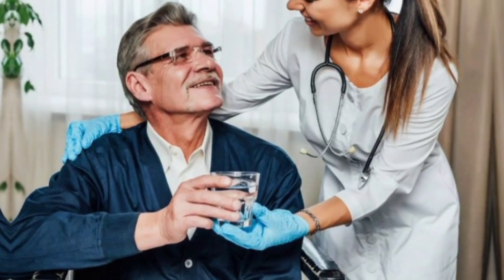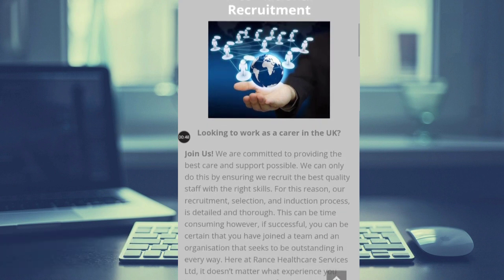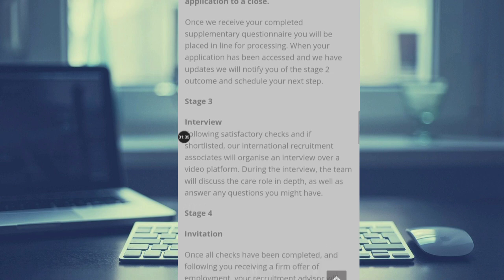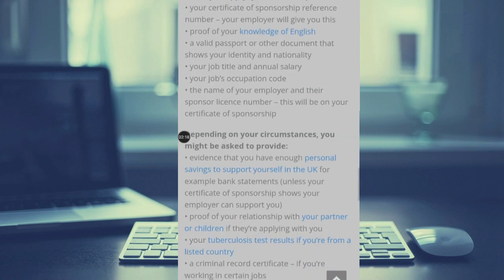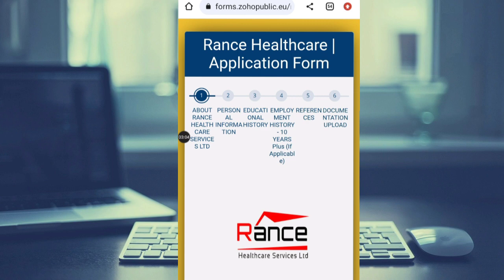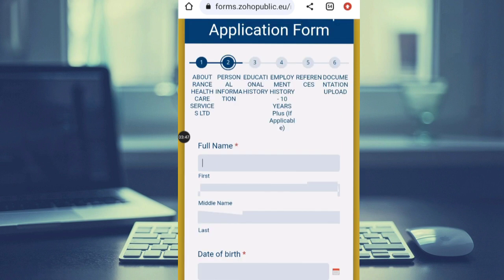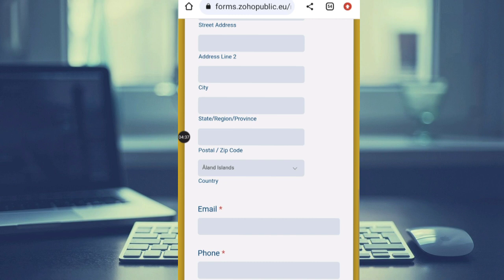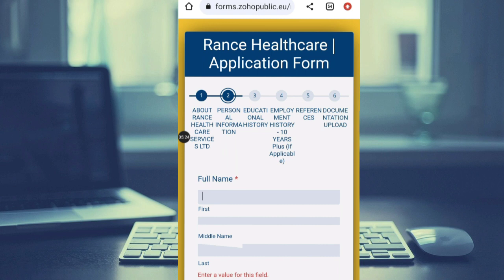Care company currently recruiting Caregivers & care assistants with Visa Sponsorship.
Explore rewarding opportunities in the caregiving field with this care company!
I will take you through the procedures to apply for this job

Explore Opportunities: Caregiver Jobs with Visa Support!

Making a Difference: Careers in Care with Visa Opportunities

Caregiving Careers
Healthcare Employment
Visa Support Jobs
Elderly Care Positions
Compassionate Caregivers
Work with Seniors
Nursing Assistant Jobs
Job Benefits in Healthcare